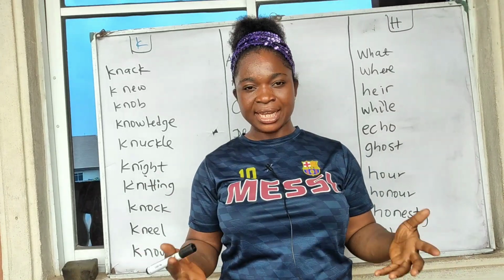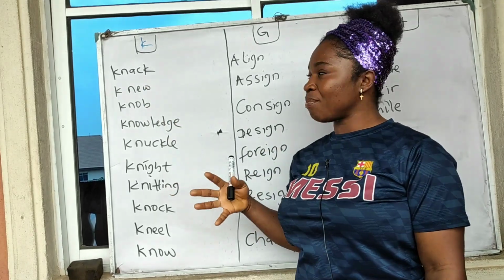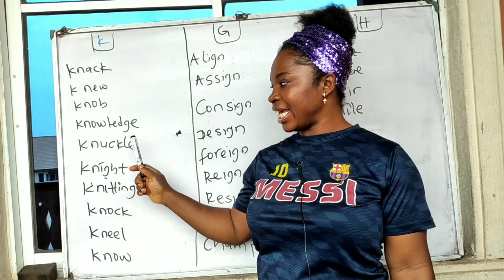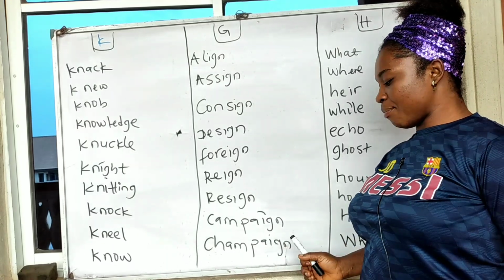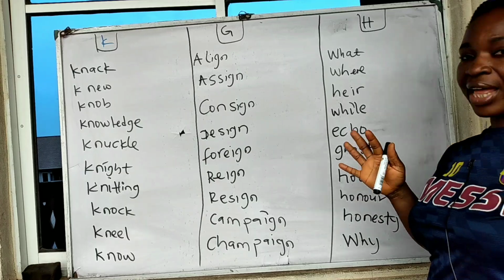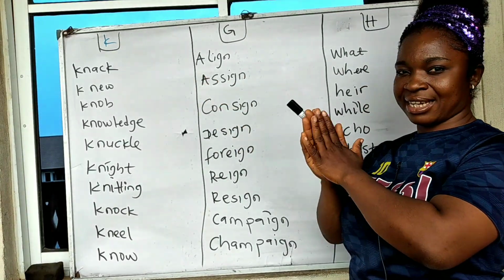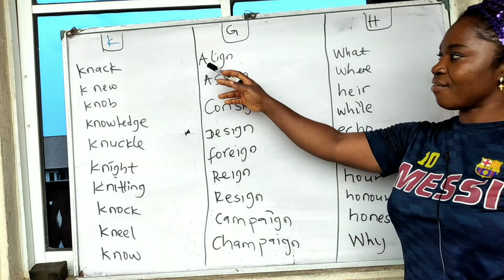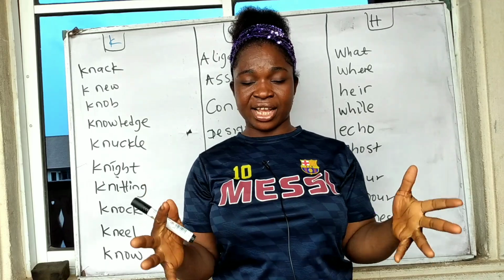slient letters in English language/ how to pronounce words / how to read and write English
Learn and master how to pronounce words rightly
For beginners and advanced
Adult education#adult learners